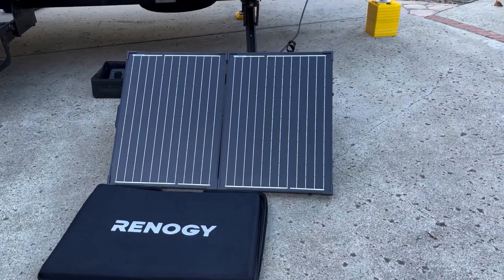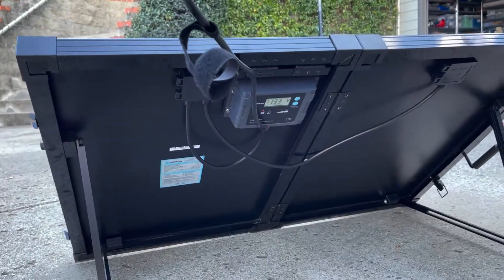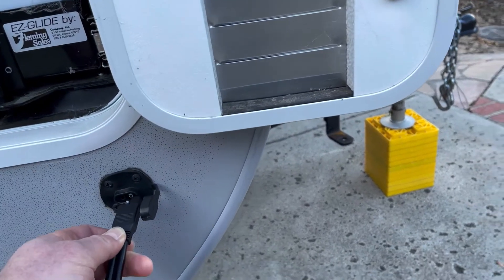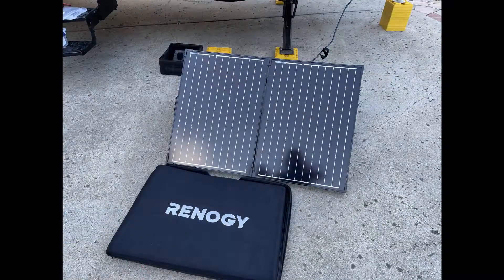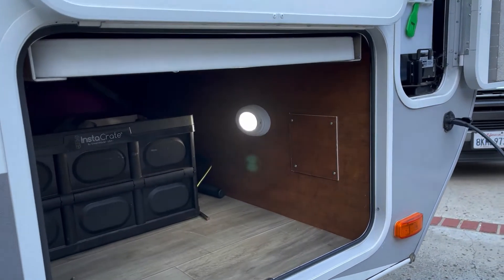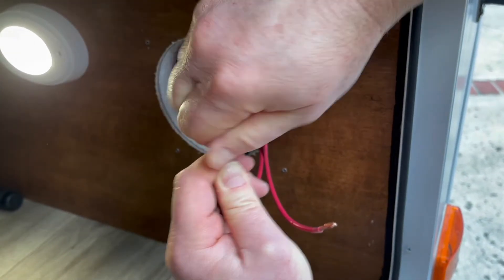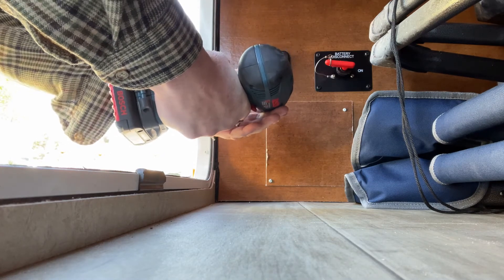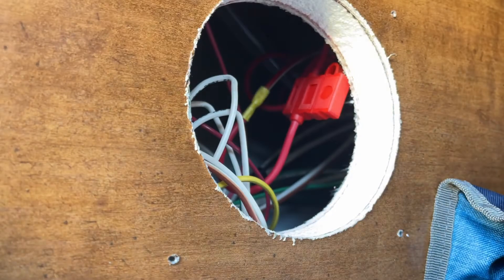Renogy Solar Suitcase b01 Error with RV Solar on the Side Connection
Did you try to connect your Renogy 200W solar suitcase to your RV using the Solar ready or solar on the side connector, and see a b01 error, or it just won't charge? Hopefully this video can fix your issue.

🔗 Helpful Links:
◽ MC4 Connector to SAE Adapter
◽ Renogy 100 Watt Portable Solar Panel Suitcase
◽ Electrical Screw Wire Connectors
◽ Extra Fuse Kit

Here are two ways to solve the Renogy b01 solar kit error in a few minutes.

Option 1: Buy a Reverse Polarity SAE adapter. These guys are just $10 on Amazon, and you just plug them into your Renogy Solar suitcase before you plug in your panels. Honestly, this is the easiest solution, but not so useful if you're already camping.

Option 2: If you don't want to buy anything else (the Renogy 100 watt solar panel in particular), in three steps you can quickly reverse the polarity of the wires connected to your solar on the side plug. Here how that works:
 1. Open up the wiring panel and find the wires coming from the Solar on the side connection.
 2. Cut the wires, and strip off the ends.
 3. Connect the red to black and black to red wires. I really like using these electrical wire connector screw terminals.
 4. Close up your panel.

That's it.  Now, you can connect your Renogy solar suitcase panels directly to your trailer using the Solar on the side connection, and that pesky b01 error is gone and now showing that your Renogy solar panels are charging your battery.